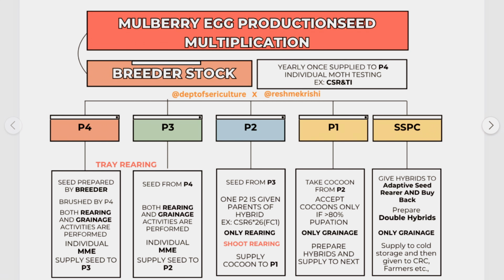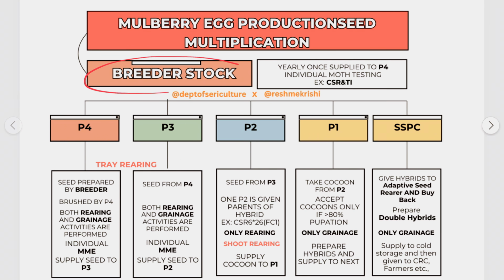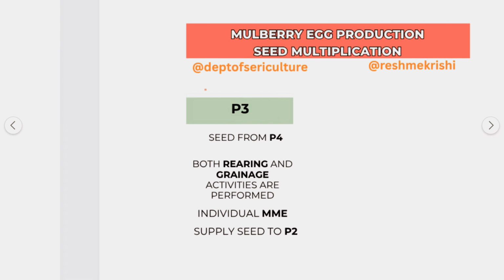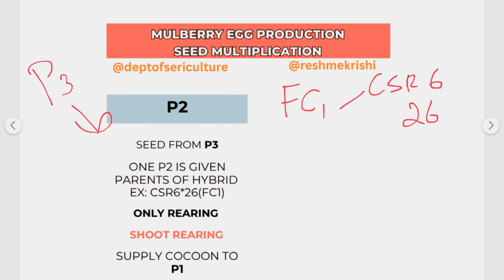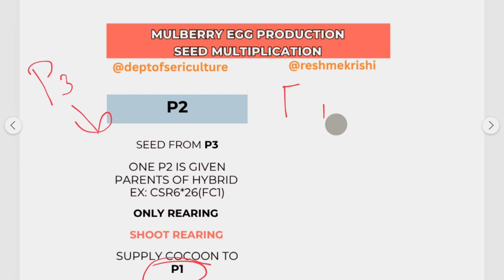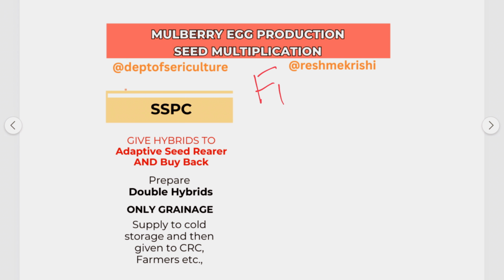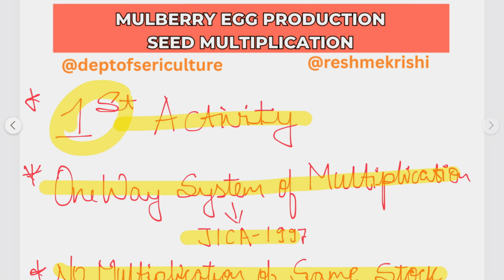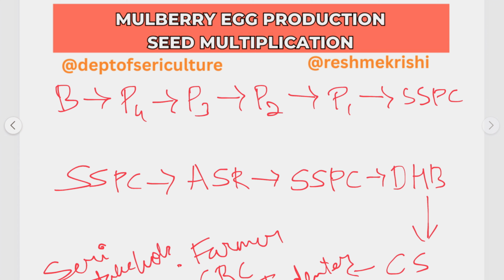Silkworm Seed Multiplication| NSSO,P4,P3,P2,P1 CENTERS Silkworm Egg production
Detailed video related to seed multiplication of mulberry Silkworm.
you will learn how one way system of seed multiplication works in sericulture.